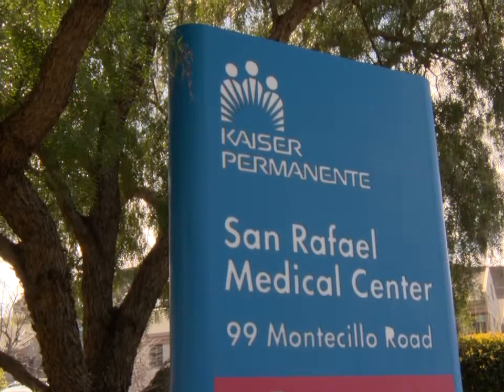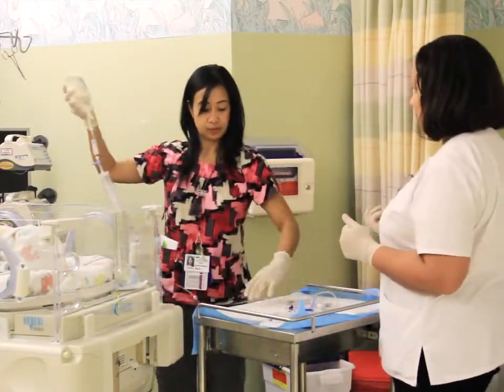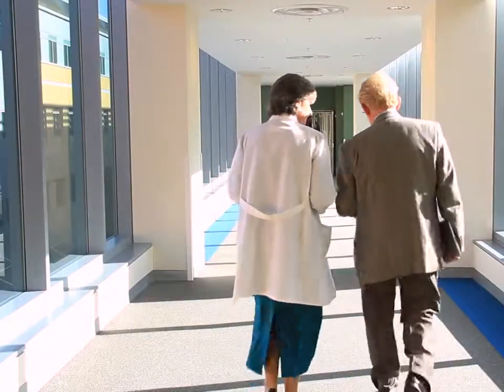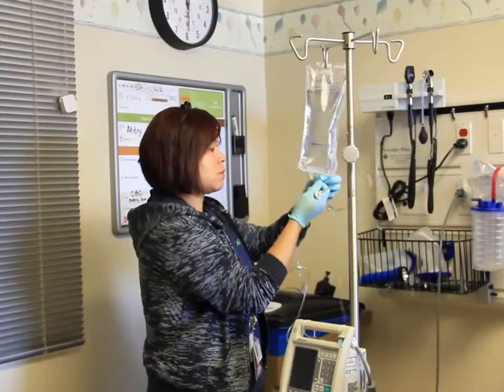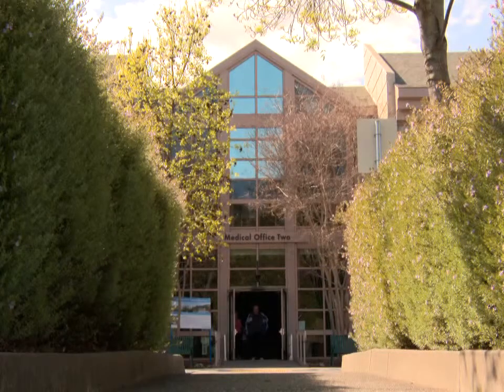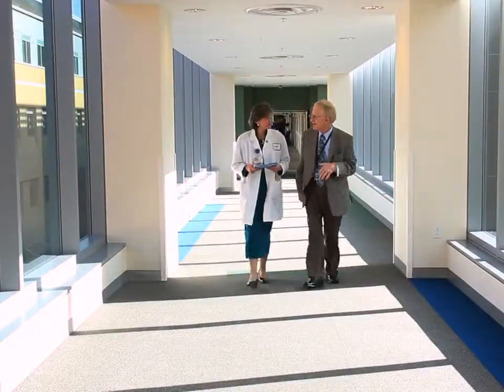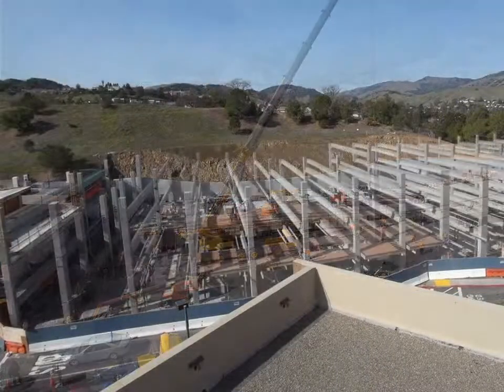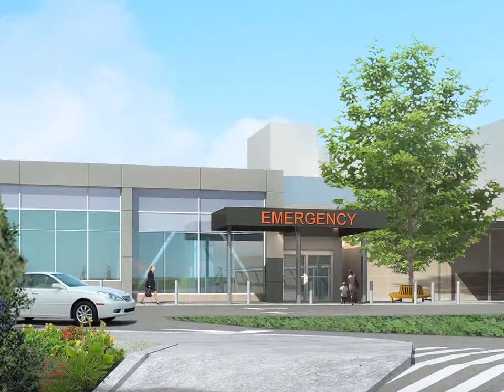Kaiser Permanente Environmental Stewardship Program: Francine Levien Activist Award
The 2012 Francine Levien Activist award was presented to the Kaiser Permanente Environmental Stewardship Program that promotes healthier communities through eco-sustainable practices in the healthcare environment.  Accepting the award on behalf of Kaiser Permanente San Rafael were Bria Schlottman, MBA and Nan Moon MPH.  Joe Bialowitz, M.S., accepted the award on behalf of Kaiser Permanente and spoke about Rachel Carson's legacy.